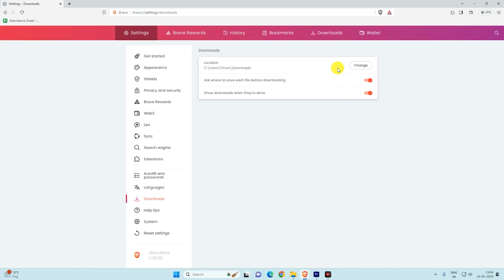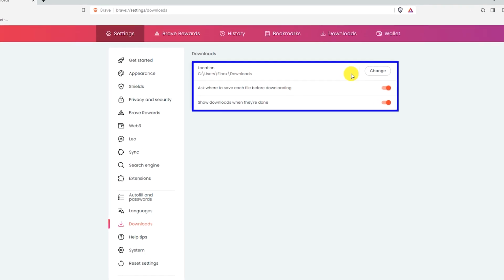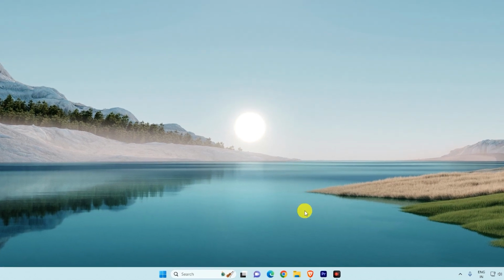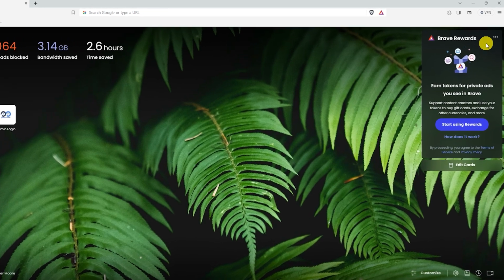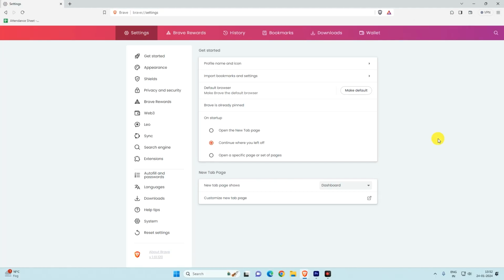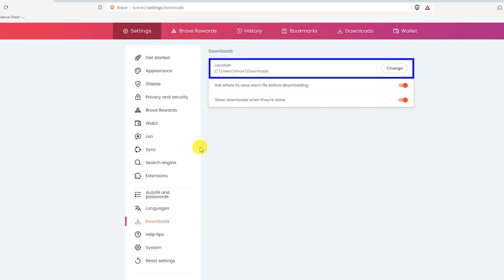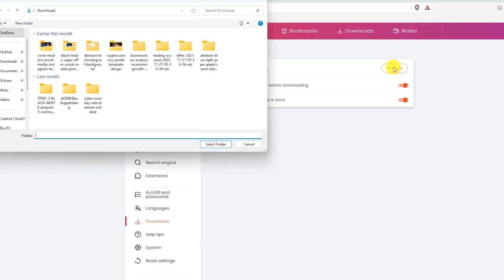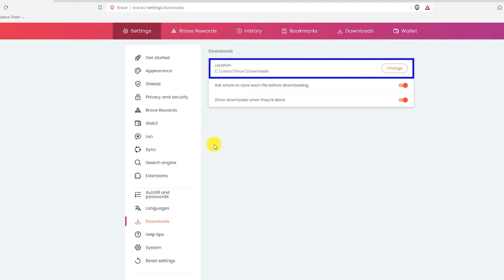How To Change Download Location In Brave Browser | Change Default Download Location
Welcome Back to Our Another How To Change Download Location In Brave Browser in this Video we will Talk about Change Default Download  Location

For contact
Digital Live Trends